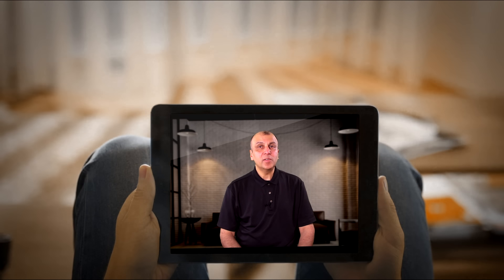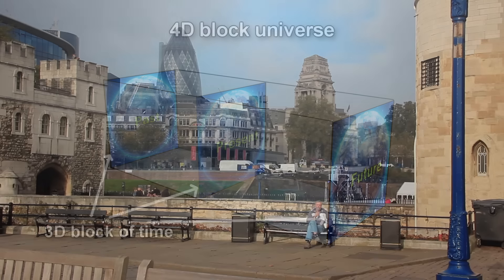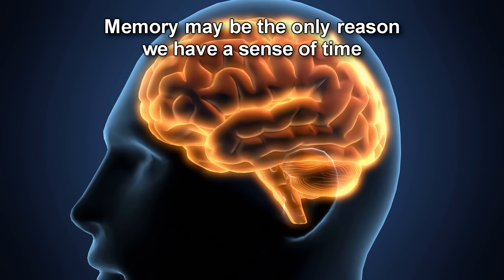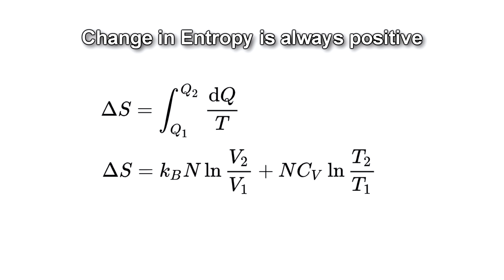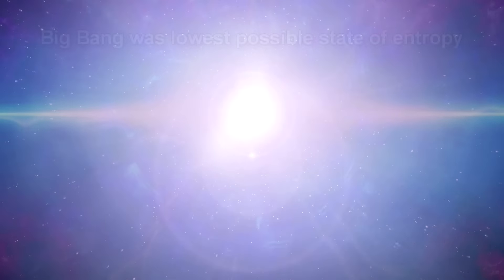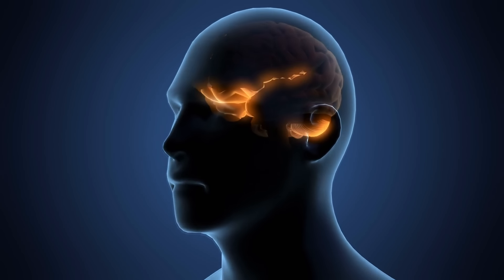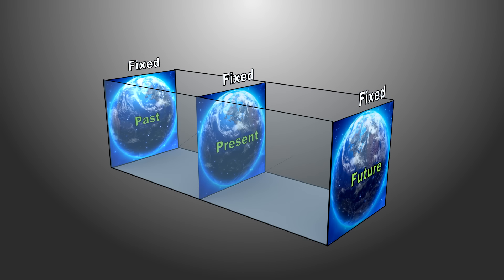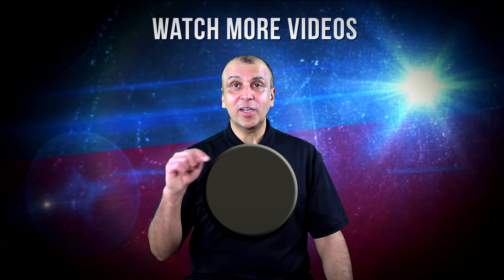Does past, present and future exist simultaneously? Is Time an Illusion?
Is time an illusion?  If not, what is time? Why does time flow forward? You are watching this video. Your brain cells are firing in anticipation.  A story is unfolding.  Time is moving forward.  Or is it? What if I told you that nothing is happening.  There is no story unfolding.  The story has already been told.  The video has already been uploaded and seen by others.  You are just watching it one second at a time, so there is a story unfolding for you only.

What if your entire life was like this video upload, like a DVD.  The story of your life is already on that DVD.  The only difference is that you don’t have a forward and reverse button.  You are forced to experience your DVD one moment at a time.

There is some strong scientific evidence that this may be the true nature of reality.  If so, that could mean that everything you think you know is utterly an illusion.  Einstein’s theory of relativity supports something called the block universe, which is really a four dimensional space time structure.  This means that every event has its own coordinates not only in space but in time.  So for example, wherever you are right now corresponds to a location in 3 dimensions, like London, England - and a location in time, 2PM on Feb 2, 2019.

But just like the space 10 feet ahead of you is as real as the space 10 feet behind you, so too is the moment 10 minutes into the future and 10 minutes into the past.  In other words, the past and future exist just as much as the present.

MIT physicist Max Tegmark says we can view the universe as a three dimensional space where stuff happens, or four dimensional block universe where nothing happens.  If it is the latter, he says, then change is really an illusion, because nothing is changing.  It’s all there – past, present and future – like a DVD.  A drama maybe unfolding in the movie recorded on the dvd, but nothing about the DVD is changing in any way.

We may have the illusion, at any given moment, that the past already happened and the future doesn't yet exist, and that things are changing. But the only reason we may have a past is that our brain contains memories of the past.  If we did not have any memories, would we have any sense of the past, or of a sense of time at all?

Is it possible that time doesn’t actually exist except through our perception of it?
Physics doesn’t help us when it comes to the arrow of time – it is time-agnostic. If time was running backwards, all the equations would still be valid.  So mathematically, physics does not say that time goes forward or backward.  It just says that time Time can not be zero, but it can run either forward or backward without violating any laws. Time is symmetric.

But this is counterintuitive.  Reality seems to be telling us that time does exist, and that its arrow points in only one direction - forward.

Why doesn’t the arrow of time flow backward, if physics says it is equally likely.

It would have been possible if it were not for one aspect of physics, and that is the law of entropy.

Entropy is a measure of the disorderliness of the universe.  Things always get more disorderly.  You can scramble and egg, but you can’t unscramble it.  This is entropy increasing.  Entropy appears to be the only reason the arrow of time is what it is.

But why is Entropy always becoming higher?  Why doesn’t it become lower?

There doesn’t appear to be any fundamental reason for that.

Alan Guth, professor at MIT, who pioneered the idea of cosmic inflation, may have solved this riddle.  He argues that information and entropy are almost the same thing.  In order to know your past, you have to form memories. Adding memories means adding information.  Adding information increases entropy.  Therefore a conscious system can only be conscious in one direction – when entropy increases, which allows information to increase.

This implies that we are conscious because we live in a universe of increasing entropy.  Consciousness cannot exist in a universe where entropy decreases.

So if entropy has been increasing since the beginning of time, it means that the universe must have started at the lowest possible state of entropy at the beginning…at the big bang.

Why then did the universe start off this way, resulting in forward time?

Alan Guth says that if the universe is infinitely large, then the total potential entropy of the universe is infinite.  If that is the case, then any entropy you start with is low entropy.

The entropy will increase from any given starting point he says.  This means that it doesn’t matter what the entropy of the big bang was, it would always be the lowest entropy, because there will always be a larger entropy number that the universe can flow to.

And seemingly, we exist because time has flowed in a favorable direction for causality to occur, namely, it has flowed forward in our universe.

But what about the block universe, are we living inside a DVD?...watch the video for the answer.